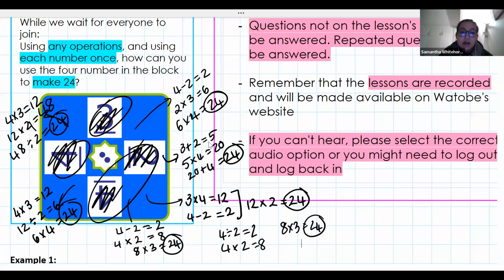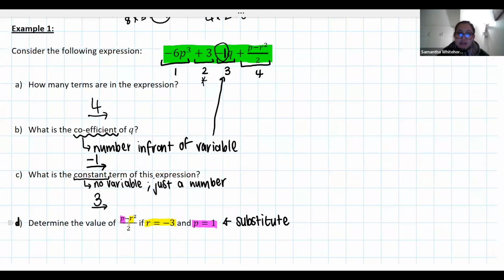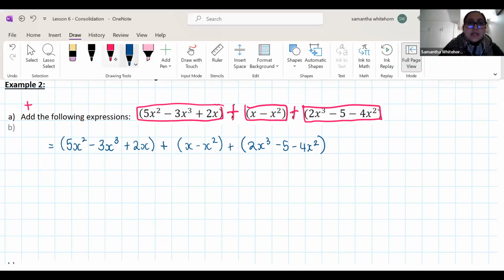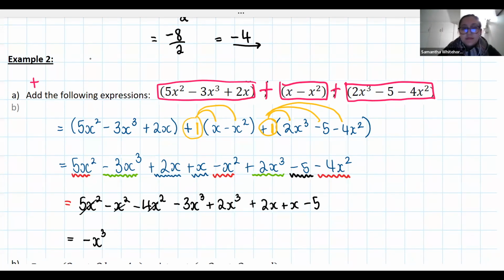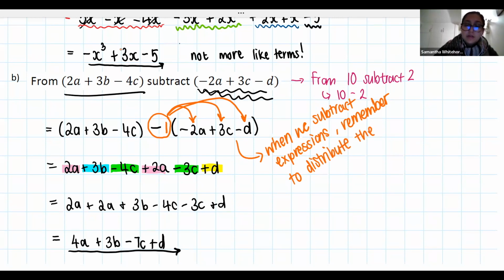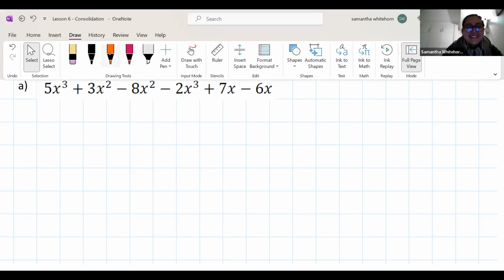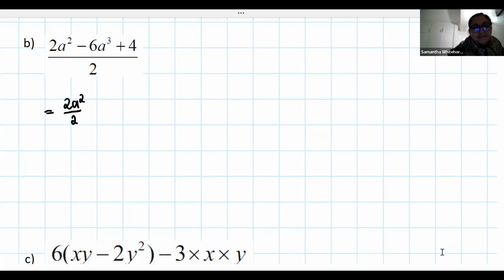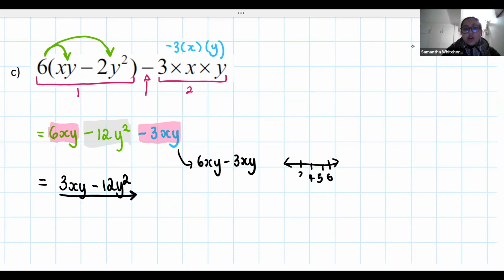Grade 8 - Algebraic Expressions (consolidation)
Grade 8 | algebraic expressions | algebra | expressions | coefficient |